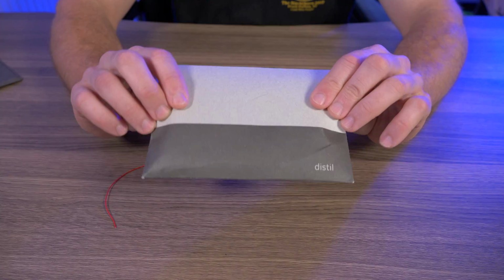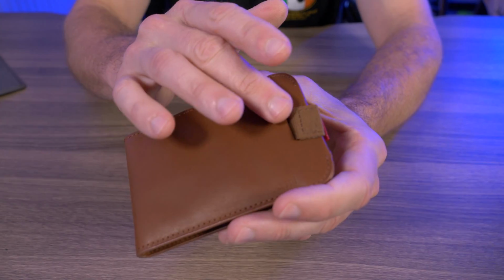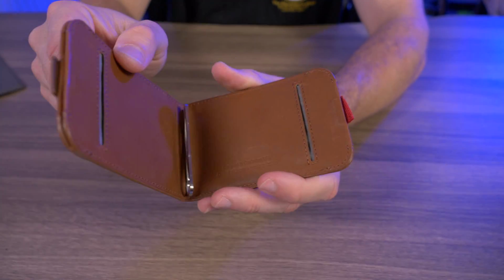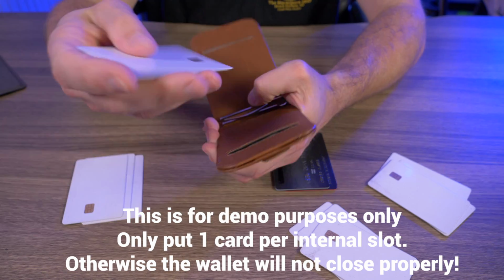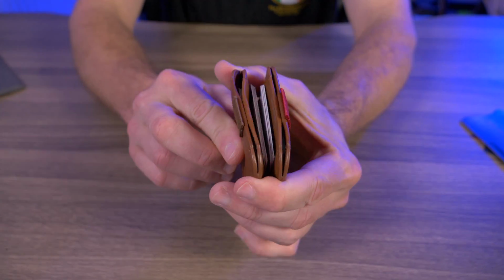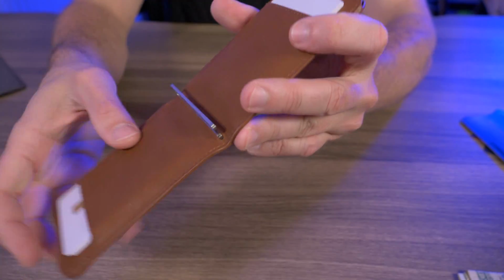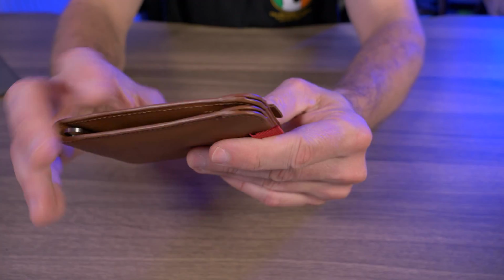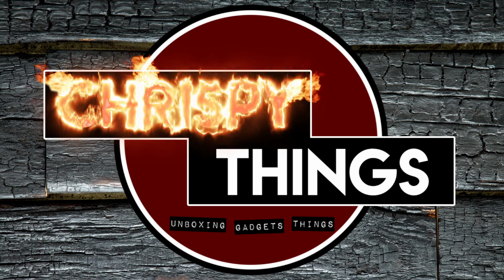Great quality, but NOT what I was expecting! | Distil Wally Bifold 5.0 - Chrispy Review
Distil Wally Bifold 5.0:
-Holds up to 14 cards + 30 bills
-Access your cards with color-coded Wally Pull-Tabs™
-MagLock™ squeeze-to-open pockets make sure your cards stay securely stowed
-2 interior slots for at-a-glance access to your ID and a second card
-Custom stainless-steel money clip secures a varying stash of cash
-Rich full-grain leather certified for environmental stewardship

**Distil Wally Bifold 5.0 om Amazon

But even if it was, I would still give my honest opinion. Getting "free" stuff doesn't sway my opinion either way while reviewing gear.

Original Music:
Jim Taylor